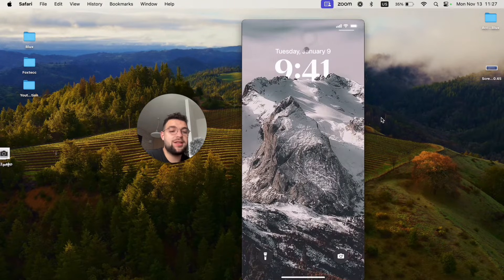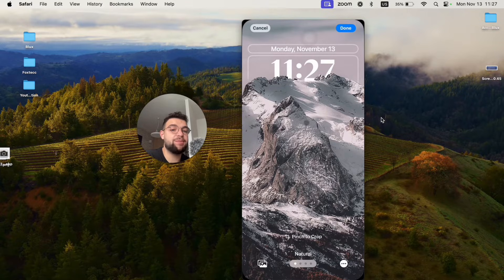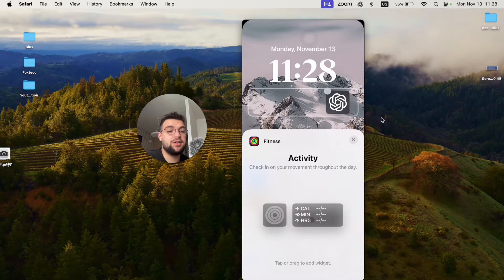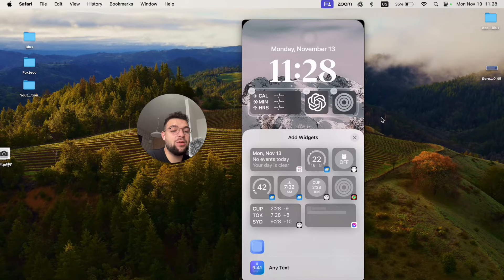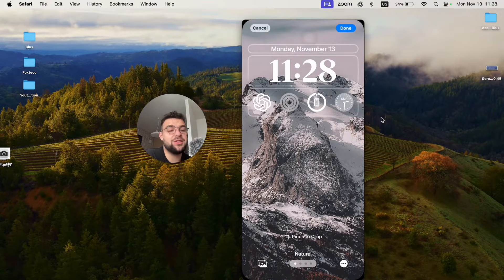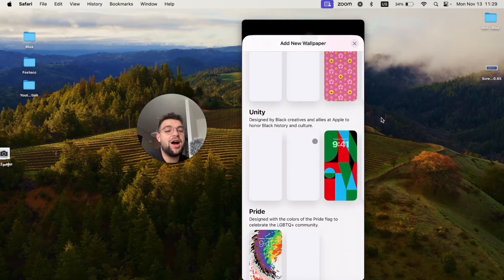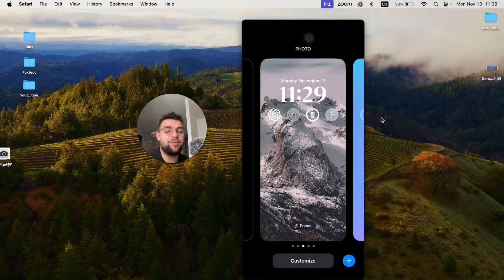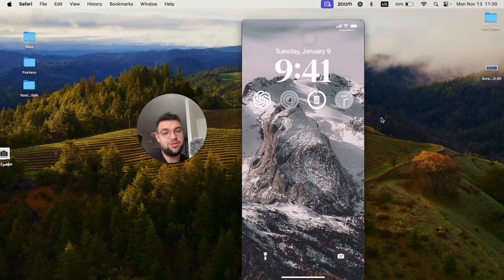How to Add More Widgets to iPhone Lock Screen (explained)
In this video, I will show you how to add more widgets to the lock screen of your iPhone. Currently, you may not have the option to add widgets when you swipe down to the lock screen. I will guide you through the process of customizing your lock screen and adding widgets. Additionally, I will explain how to add multiple sets of widgets by creating new lock screens. By the end of the video, you will be able to have up to 8 widgets on your lock screen.

Timestamps:
0:00 Introduction
0:23 Entering Edit Mode
0:54 Adding Widgets
1:21 Adding Multiple Sets of Widgets